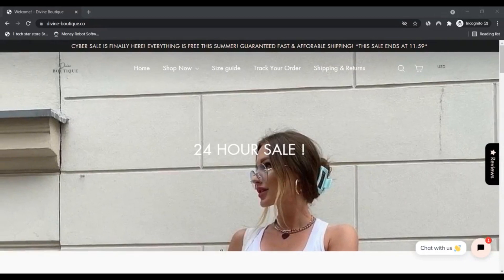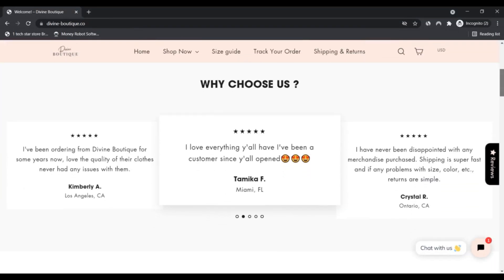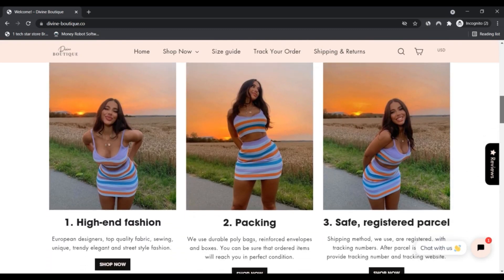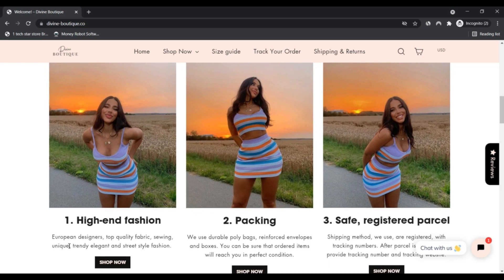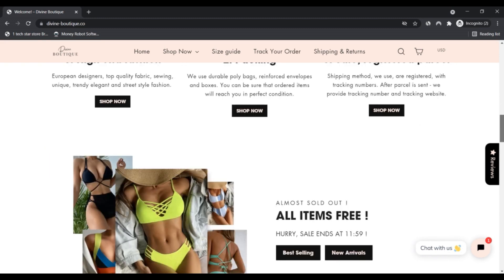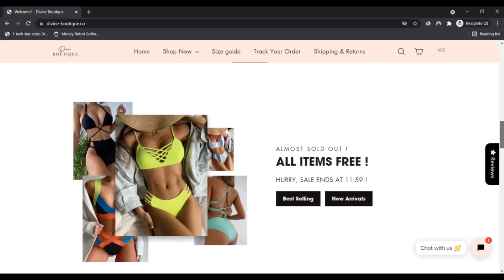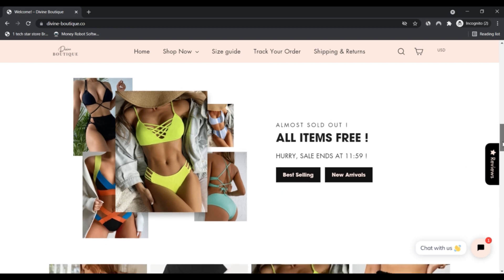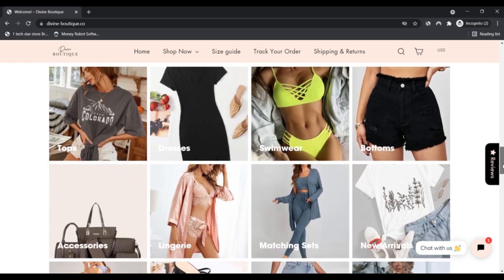Divine Boutique ! Divine Boutique Reviews ! Divine-Boutique.Co Know if is Scam or Legit ?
The website may very well be a fraud as we identified many detrimental indicators for divine-boutique.co.

We instantly reviewed divine-boutique.co by examining forty unique info position these has the location from the server, ratings provided on other sites, malware studies, the source code getting used and a lot more.